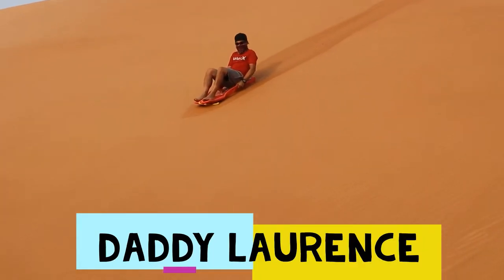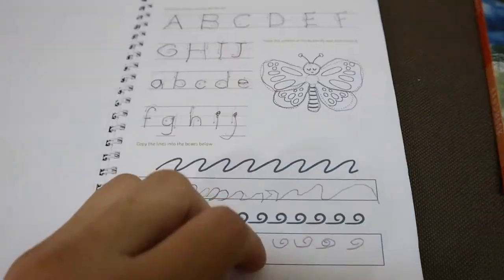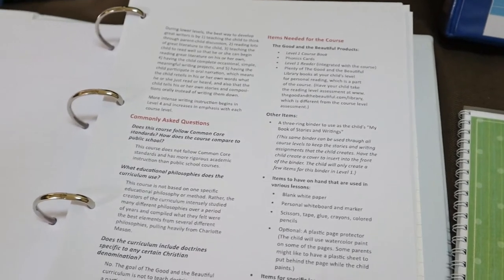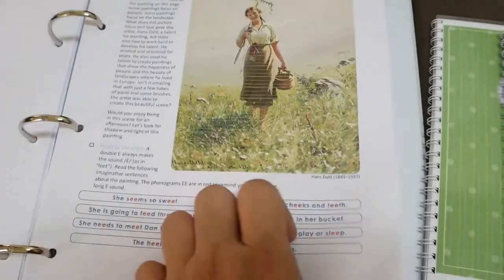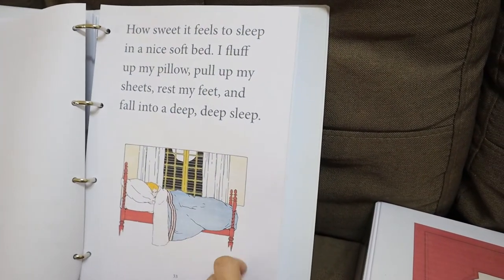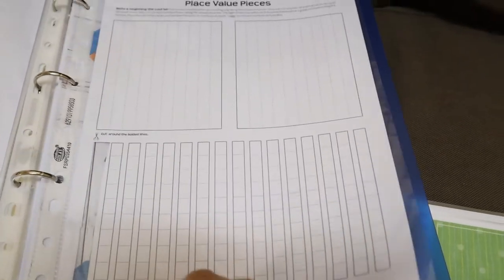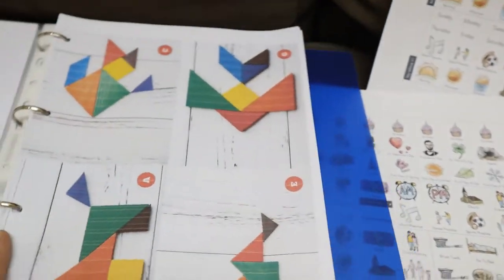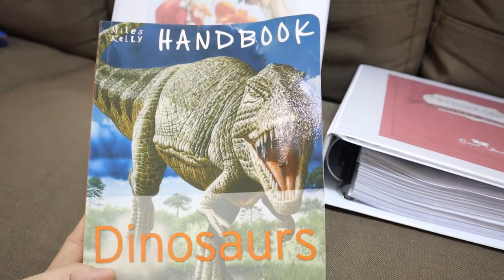1ST GRADE HOMESCHOOL CURRICULUM 2020-2021 | IN-DEPTH REVIEW | FLIP THROUGH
This is Part 2 of my children’s homeschool curriculum for 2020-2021.

I couldn’t be much happier with the books (pdf) we’ve purchased from The Good & The Beautiful. We’ve got so much love and great reviews for them!

Also, we got to personally handpick all of the books we are using for this year and so learning is much easier and more enjoyable!!! 😍

I am blending both my 4th grader & my 1st grader in most of their subjects like Science, Arts, Foreign Language and Religion. Please check Part 1 for this.